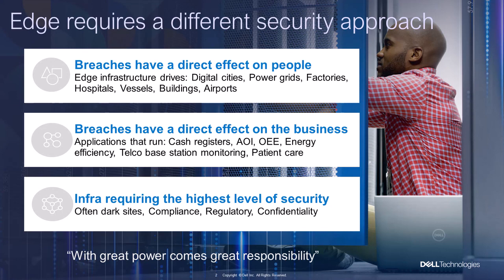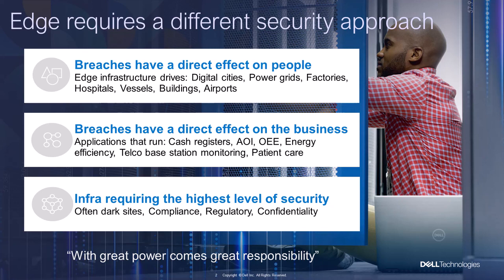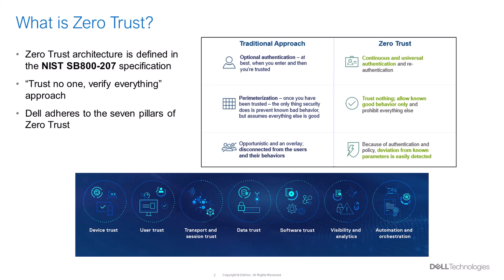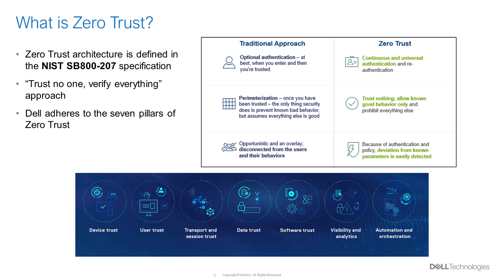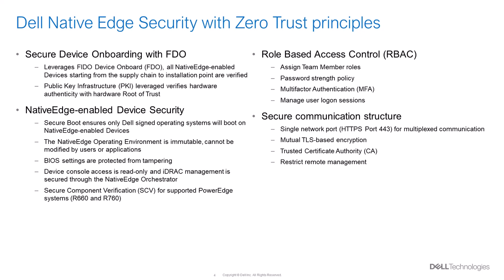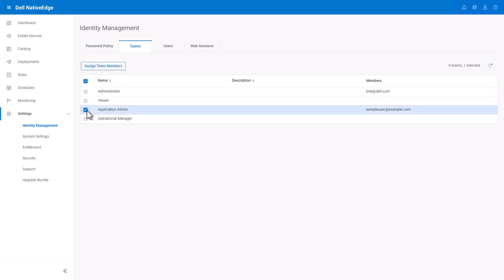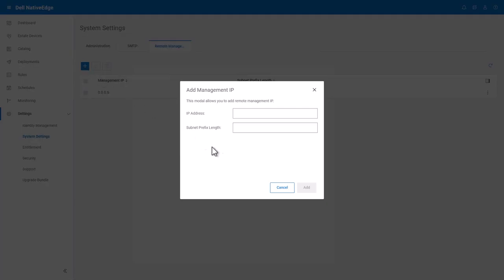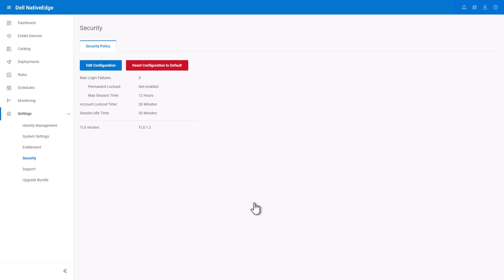NativeEdge Security and Zero Trust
This video describes a background of Dell NativeEdge security and how to configure security features in the Dell NativeEdge Orchestrator.